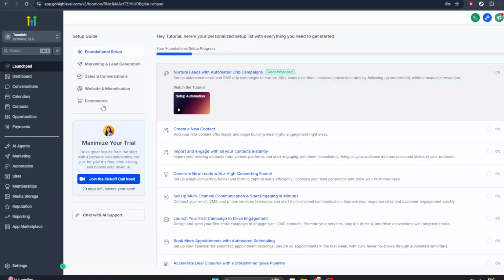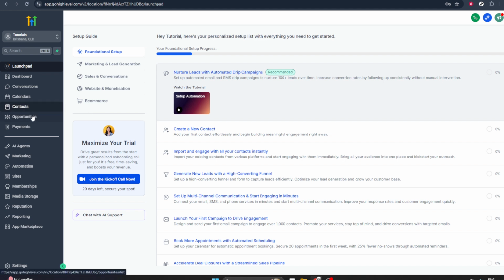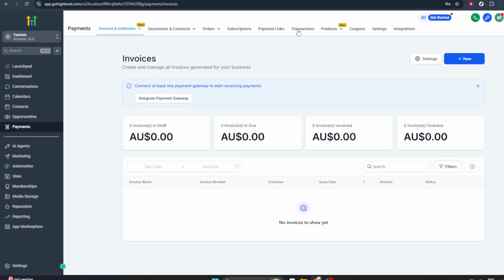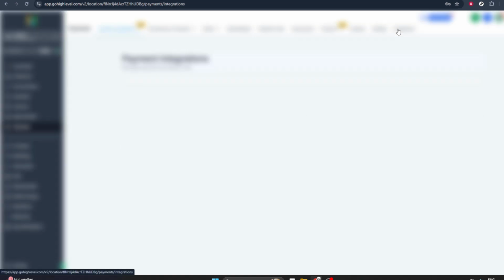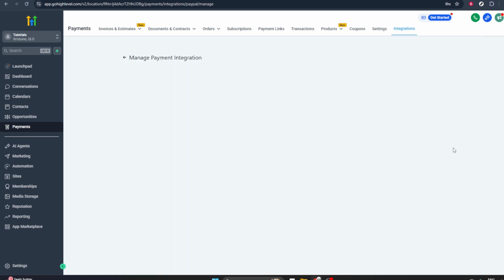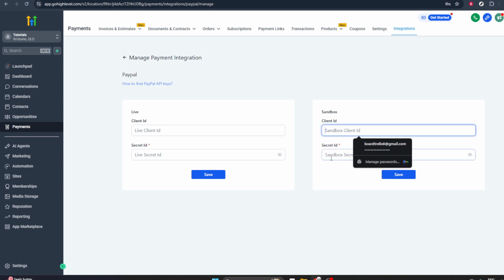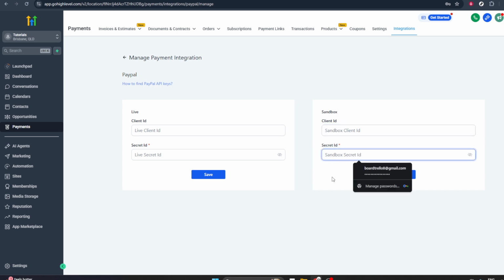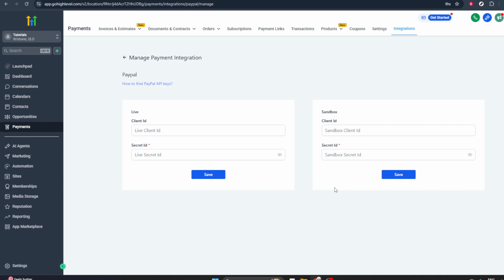How to Connect PayPal business to Go High Level | Easy 2025 Guide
In this video, you’ll learn how to connect your PayPal Business account to Go High Level so you can accept payments, manage transactions, and streamline your business workflow.